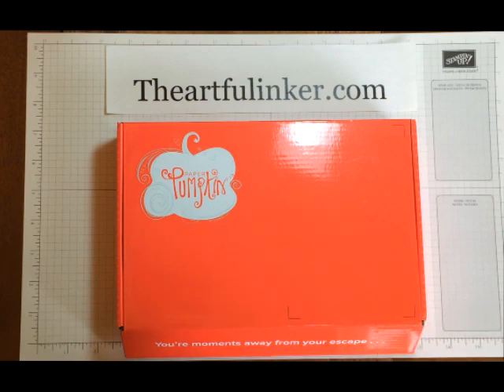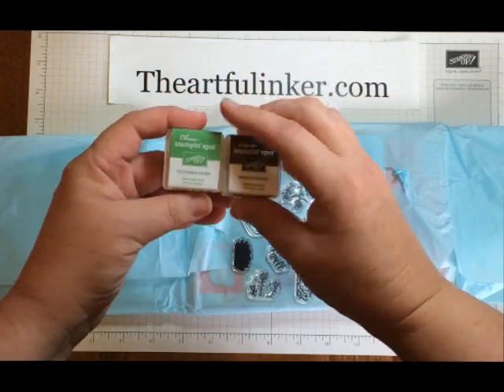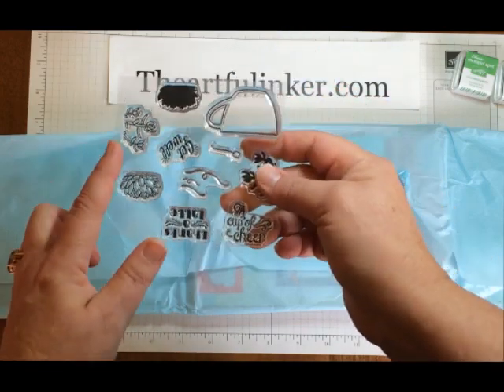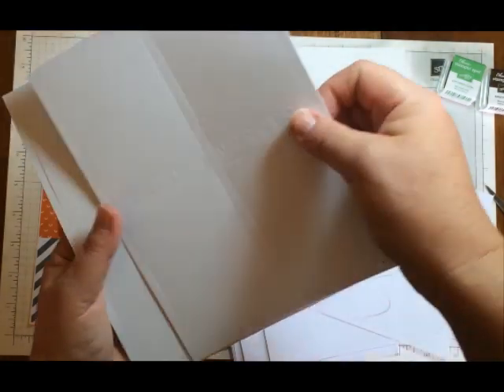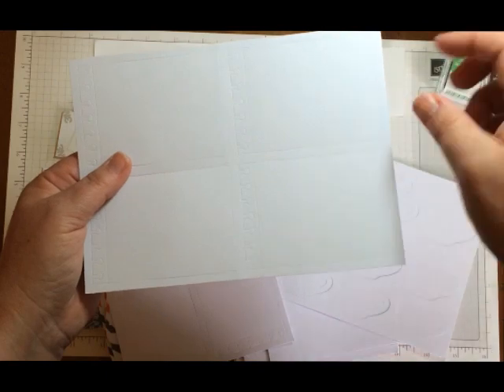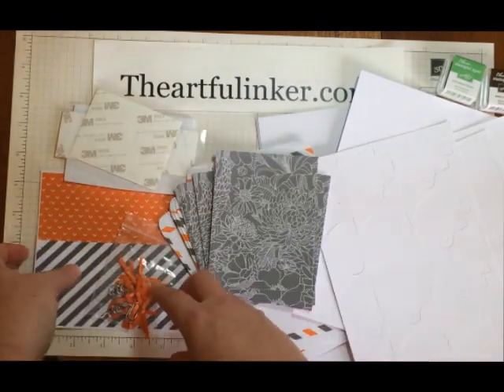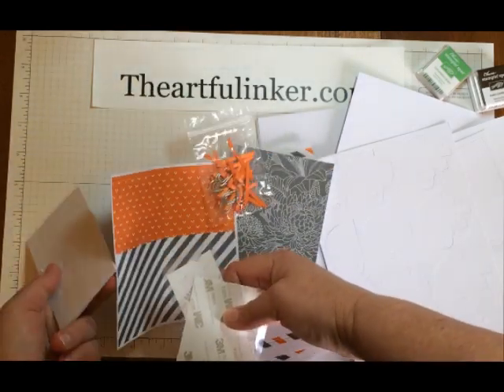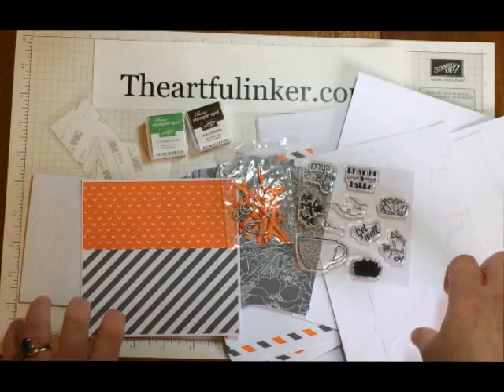Thanks A Latte, July 2015 Paper Pumpkin Reveal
Check out the great July Paper Pumpkin kit with all of it's creative
goodies and exclusive stamp set.